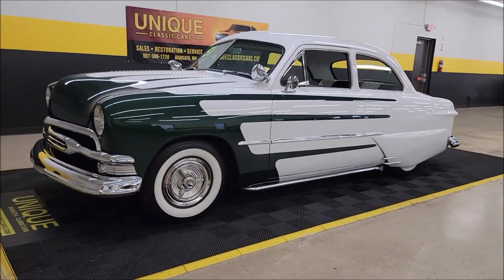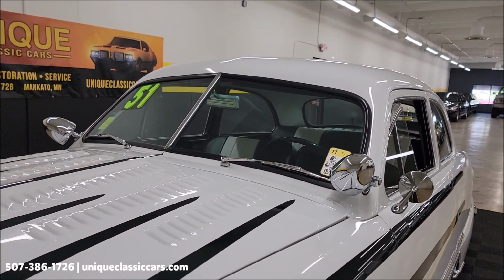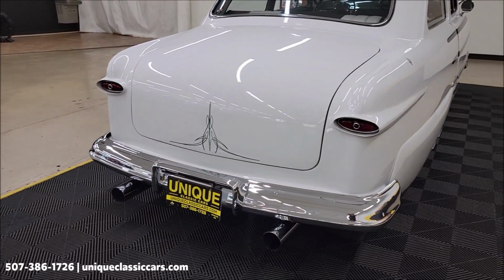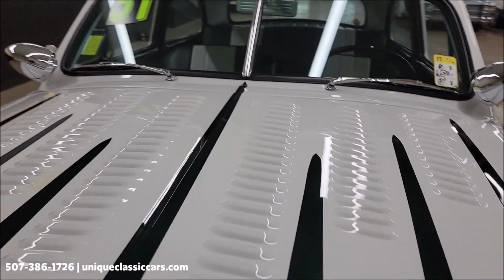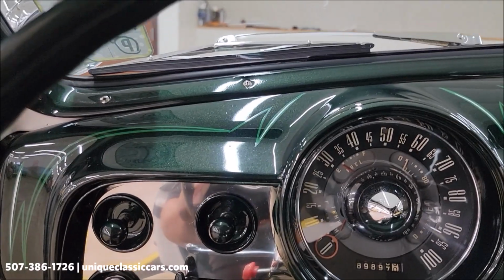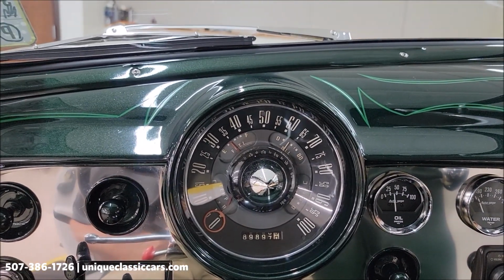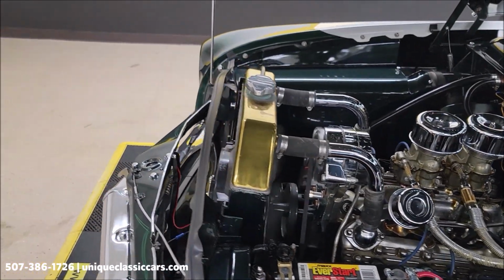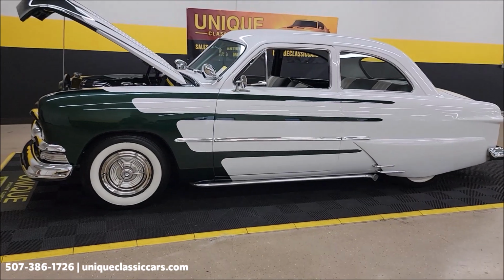1951 Ford Coupe Street Rod | For Sale - $36,900